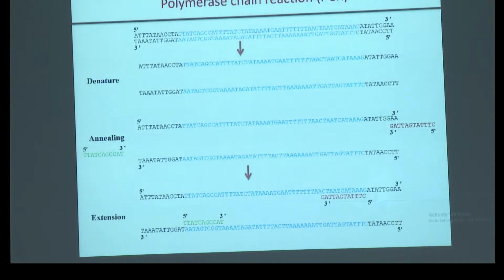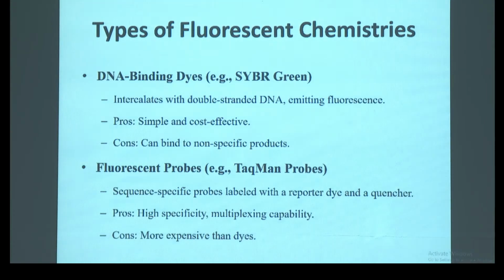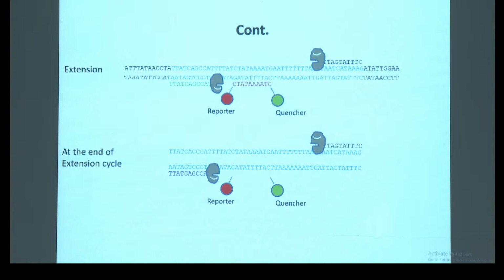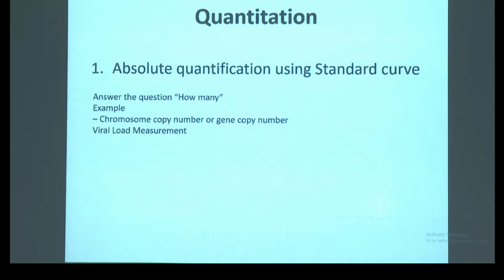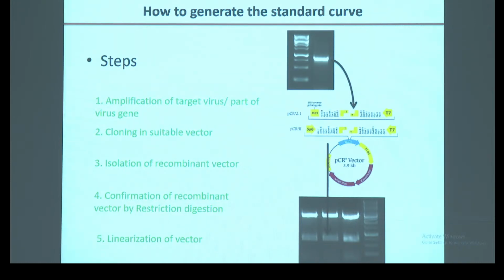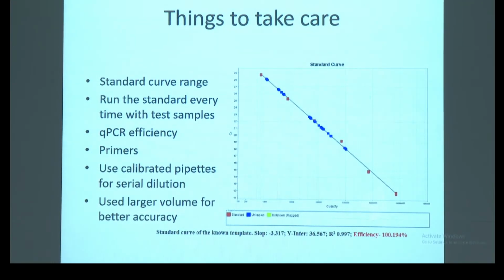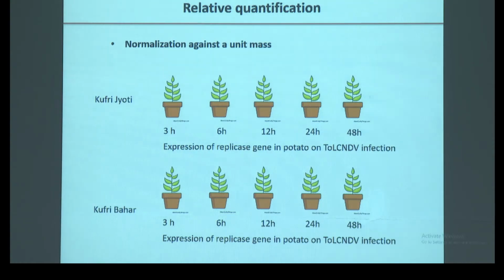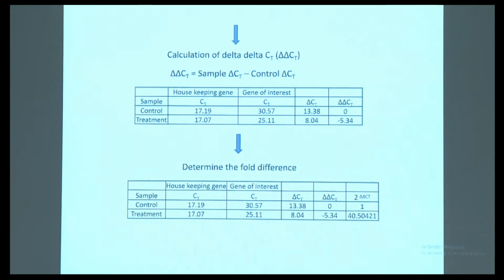GENOMICS OF AGRICULTURALLY IMPORTANT PATHOGENS, MICROBES, AND INSECTS DAY # 8